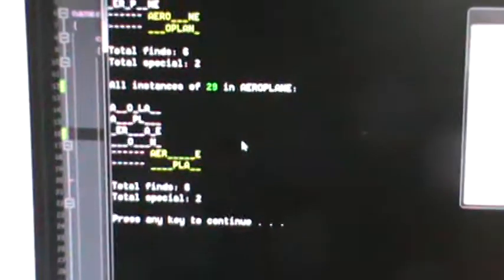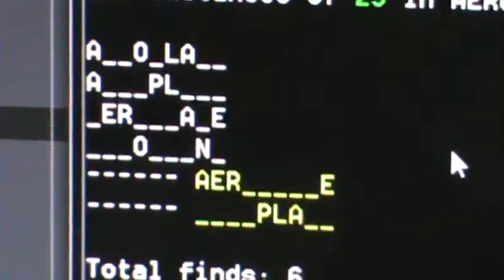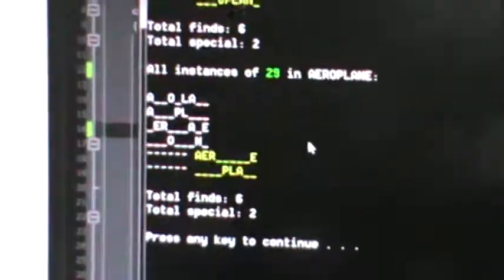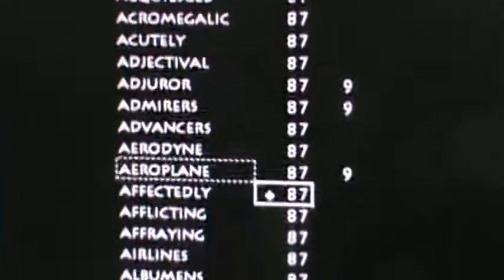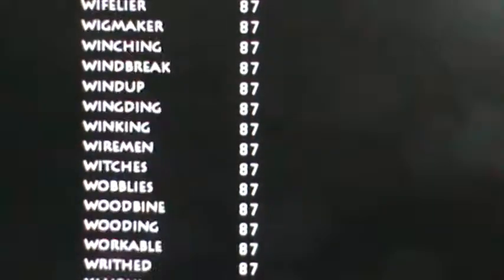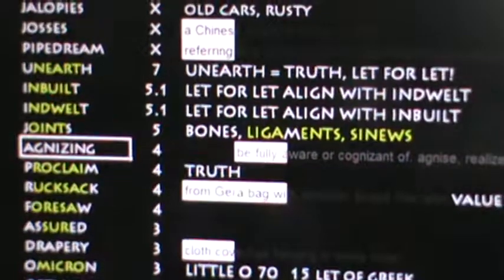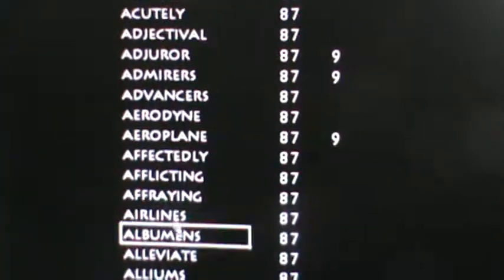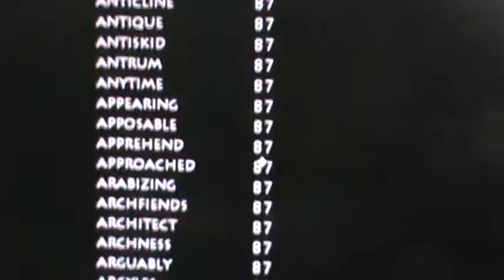M2U07109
There are 3 “+2’s” in FATHER: T H E
There is 1 “+1”: A
There are 2 that divide by 3: F R

3 +2’s: E E T
1 +1: P